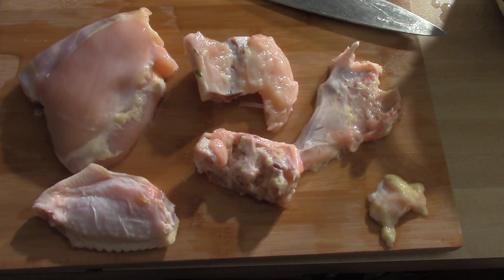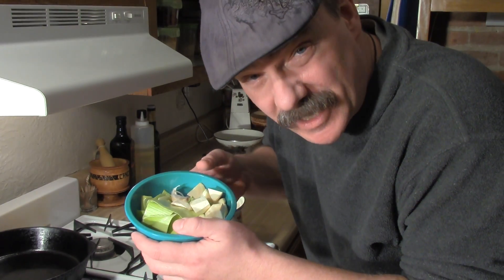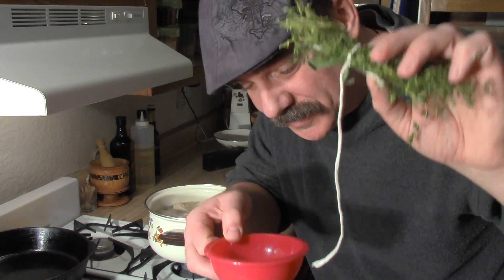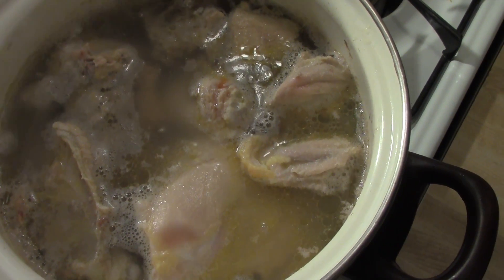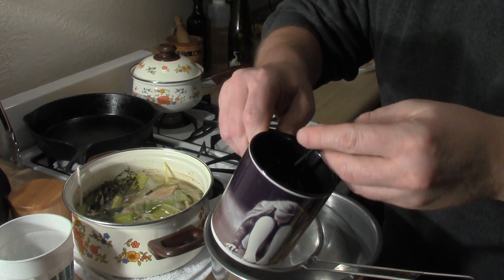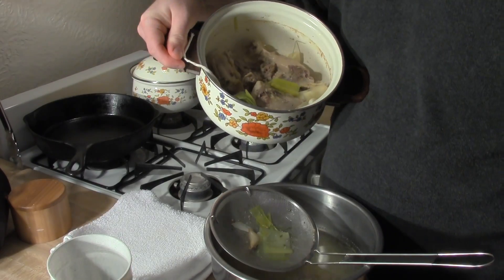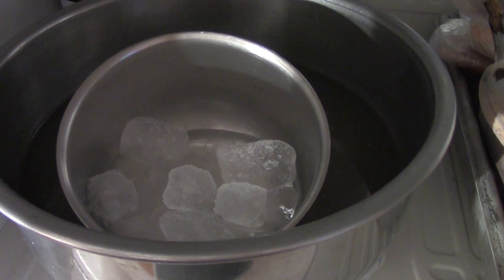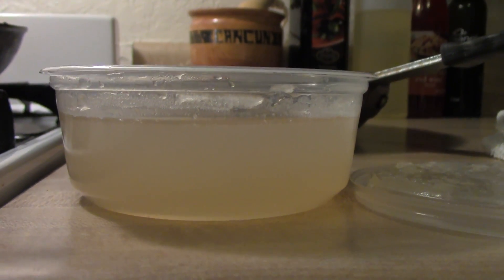How to make Chicken Stock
This video is about making quick dynamite Chicken Stock Everyone always talks about how good stock is and that it's better than base or bouillon so check out how easy it is to make and get in this in crowd! This is quicker than regular stock with a clean flavor, watch to see how we do it.